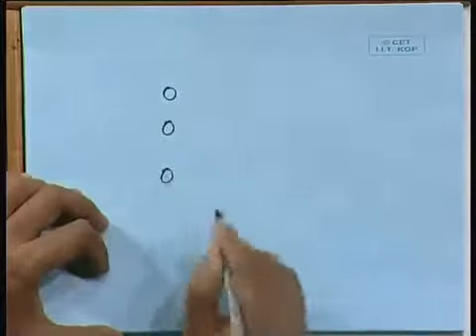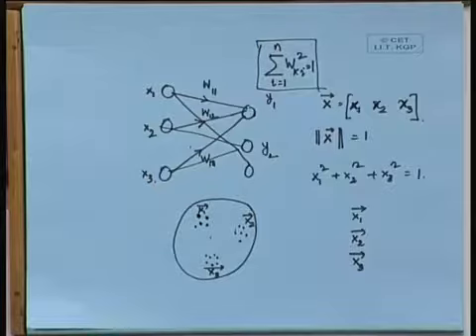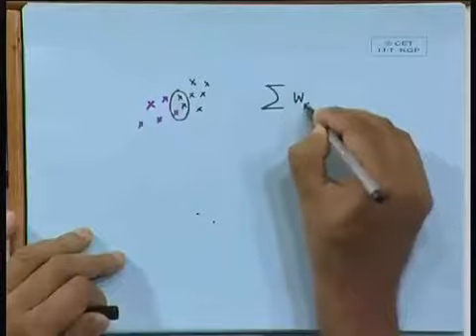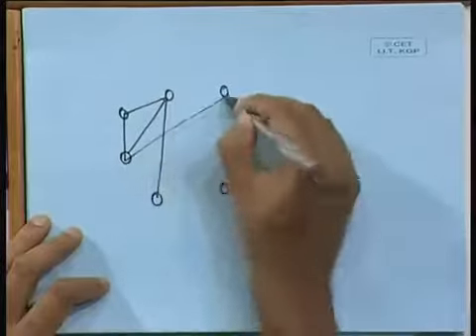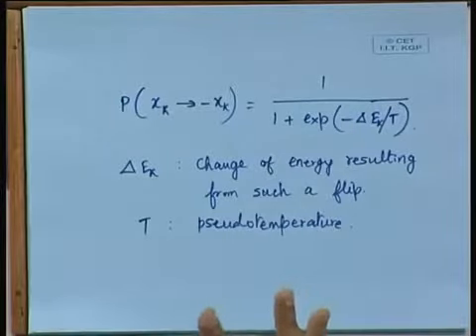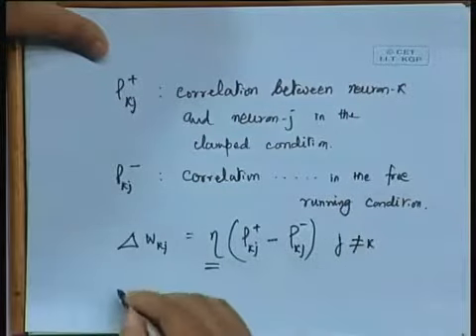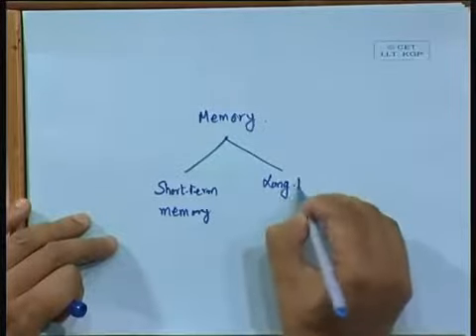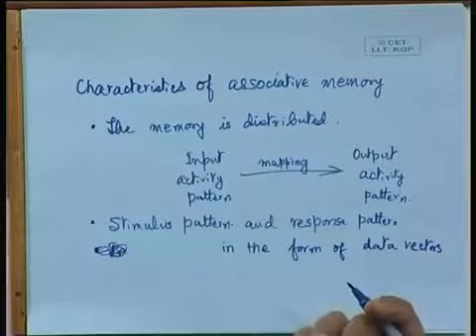Lec 6 Associative memory